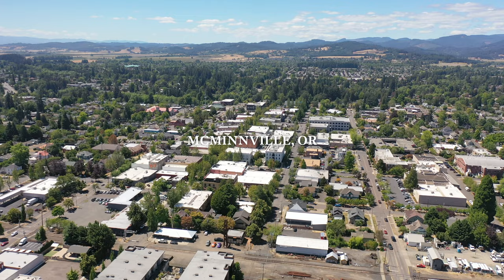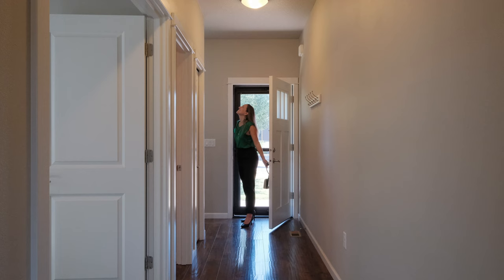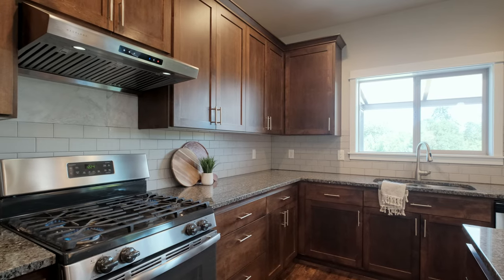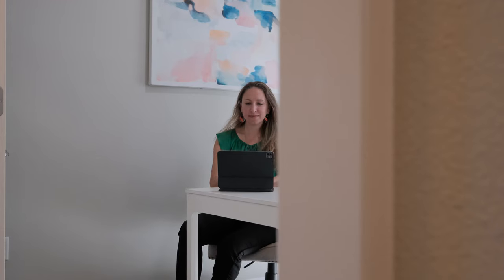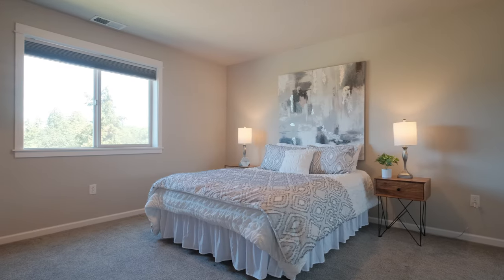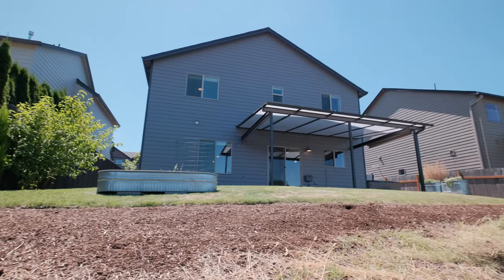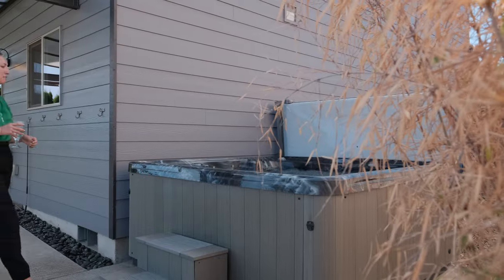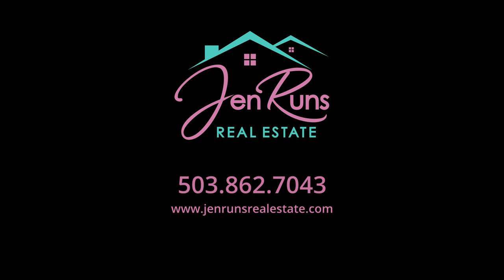3157 Hidden Meadow Dr McMinnville Or AGT